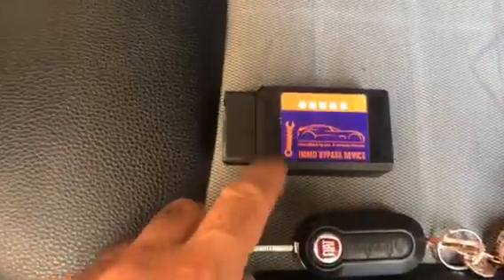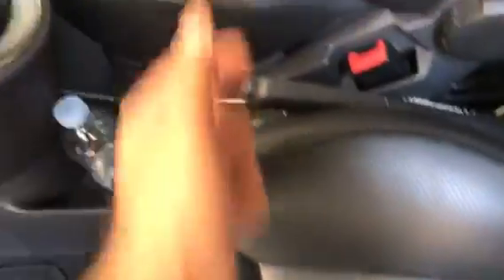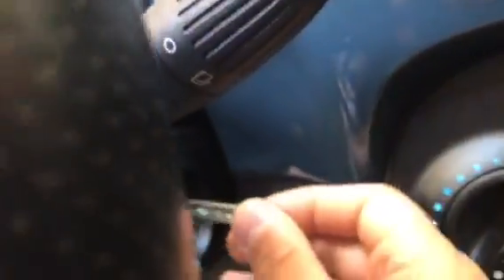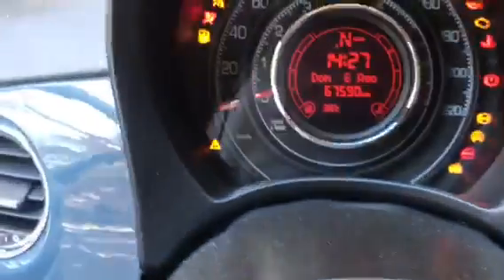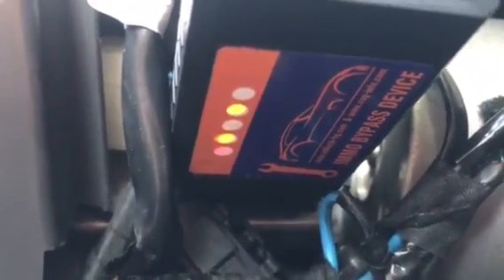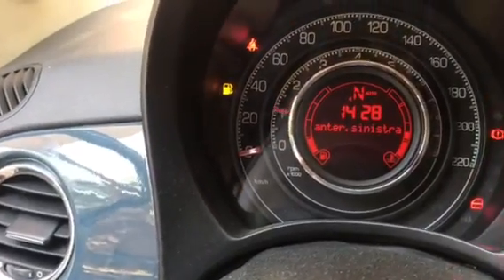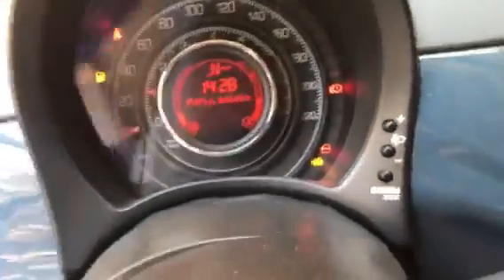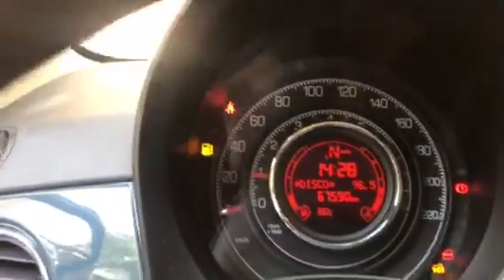FIAT 500 Emergency start via OBD II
Emergency start of FIAT 500 with EDILOCK FIAT Immo Bypass device. The emergency start is made for 3 seconds.